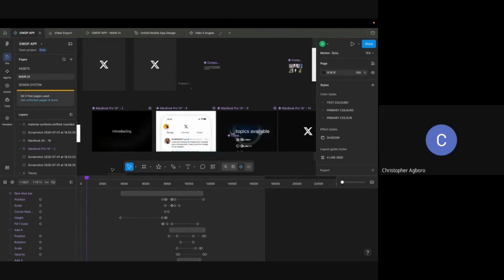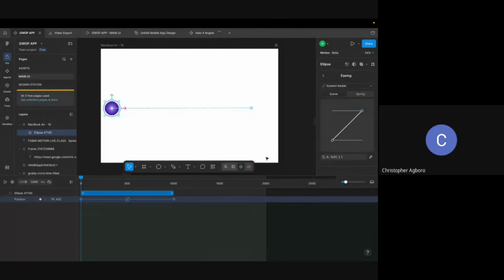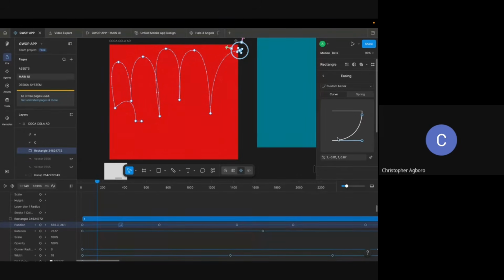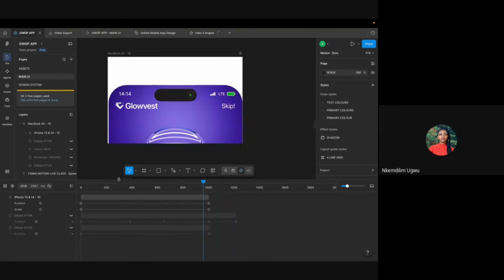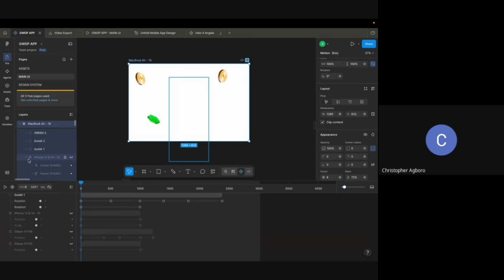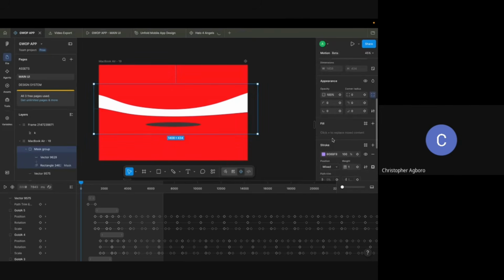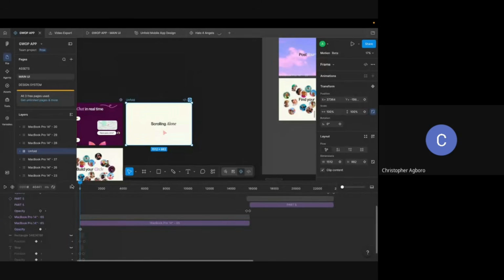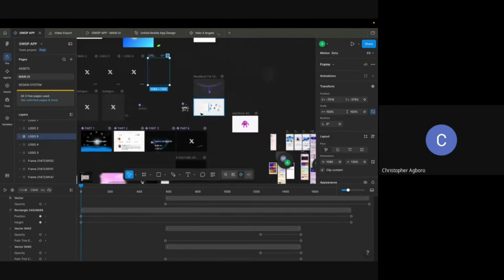Figma motion Crash course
This video contains vital tips on figma motion and it's for anyone who might be curious as to how the tool works, and how to navigate and create good stuffs.